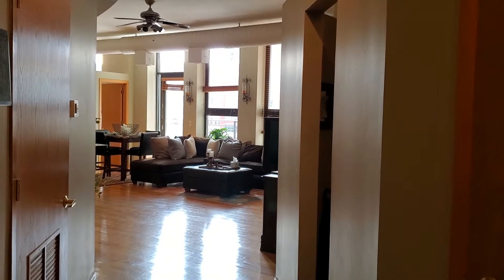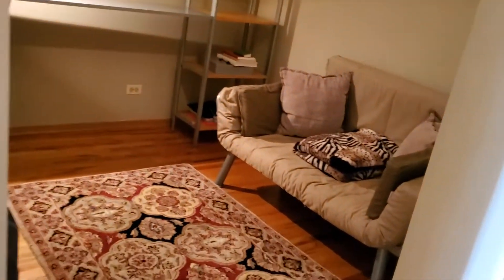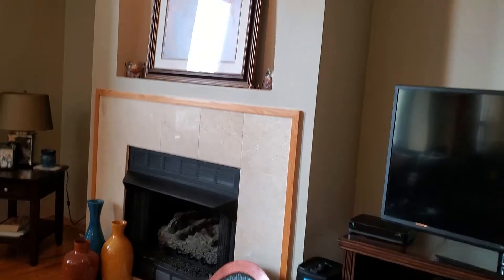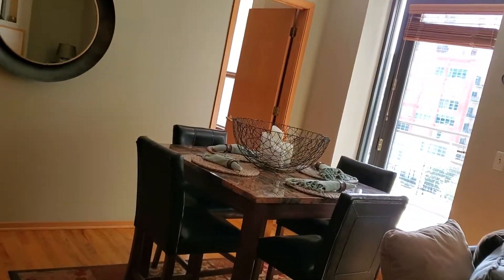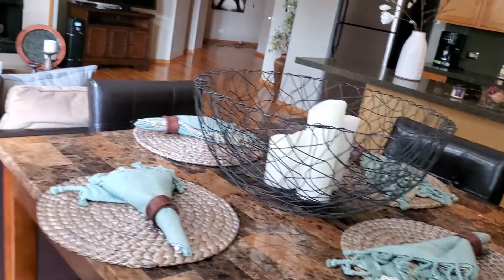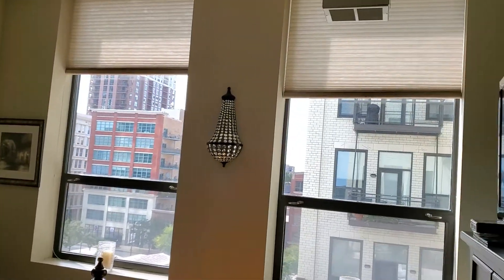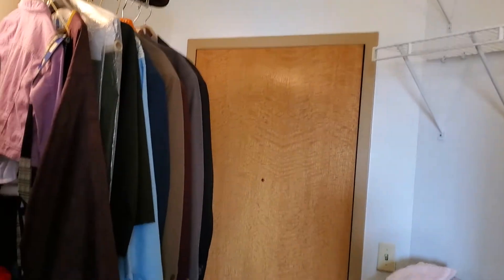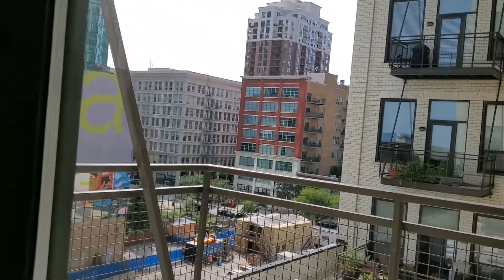#519 at 910 S Michigan Ave. Chicago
2 bedroom with den and 2 bathroom condo for sale.